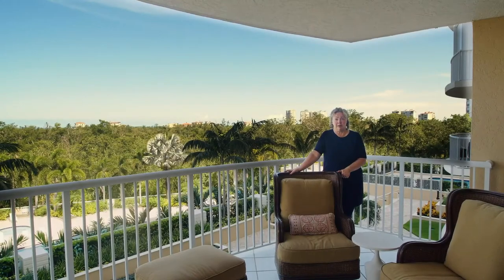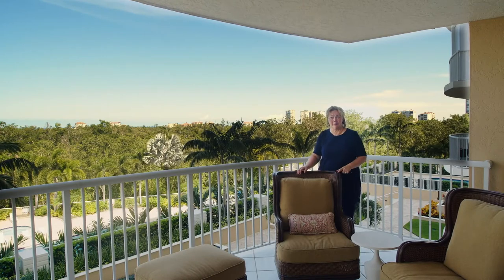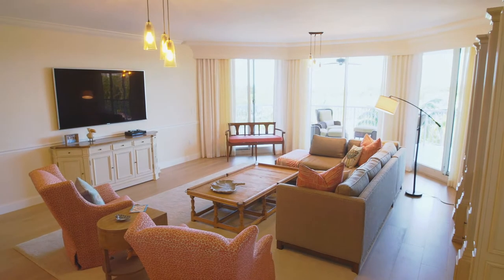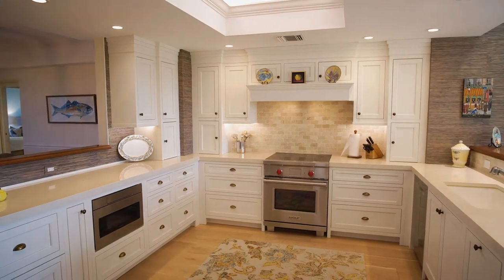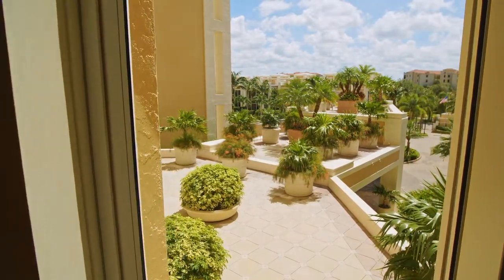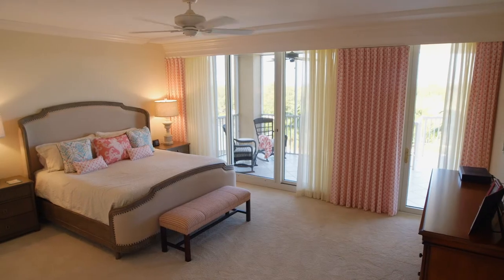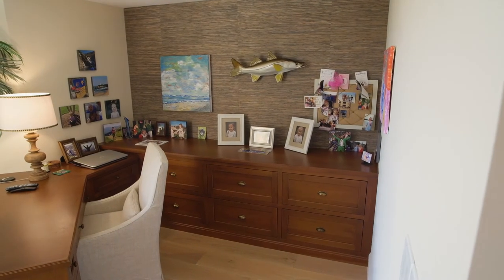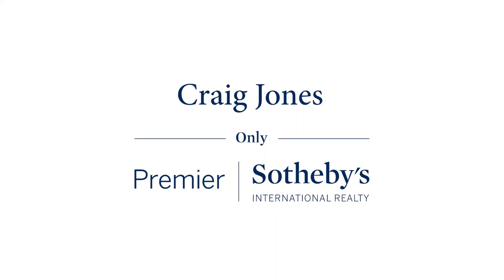Craig Jones - Pelican Bay